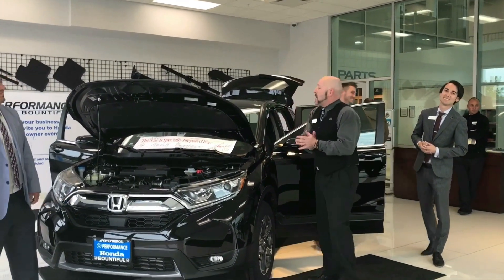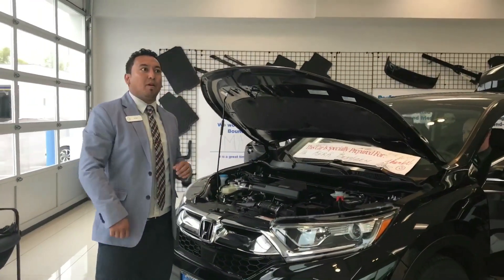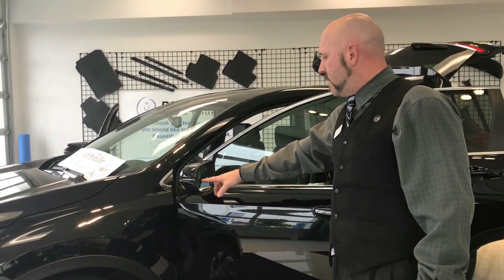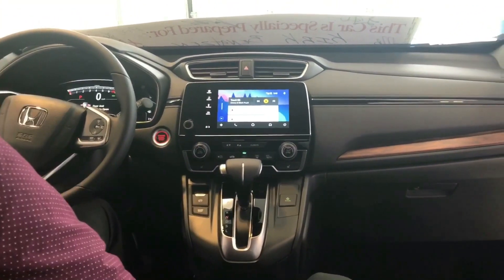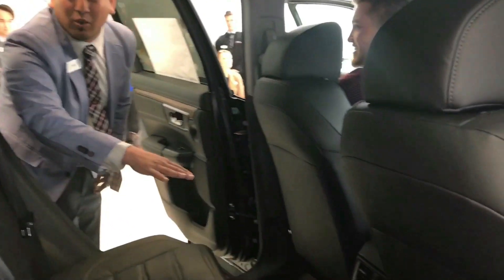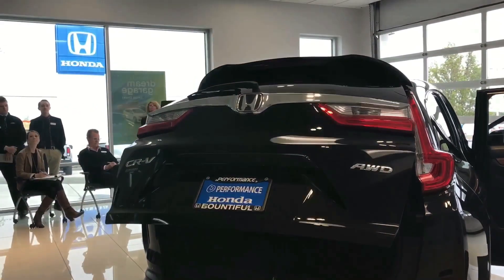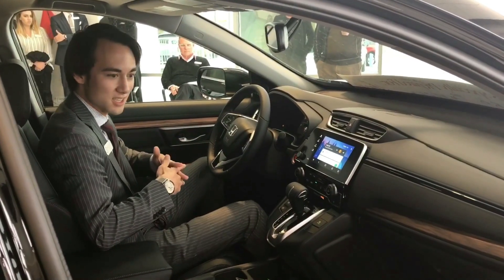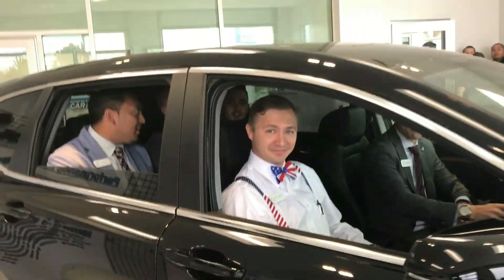2017 Honda CR-V EX-L Video Walk Around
2017 Honda CR-V EX-L with Sensing walk around by Performance Honda Internet Team: Dizze Hansen, Bobby Cuevas, Landon Huntsman, Jared Barnes & Alex Sturgeon